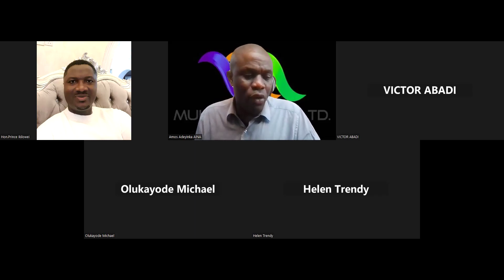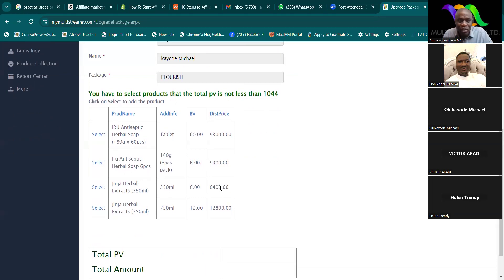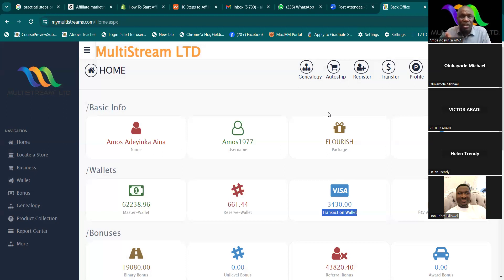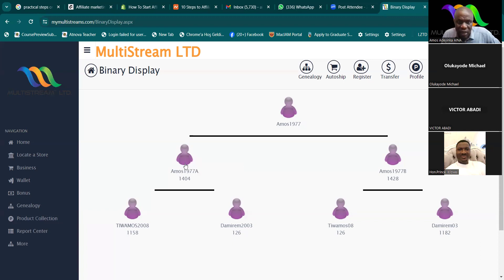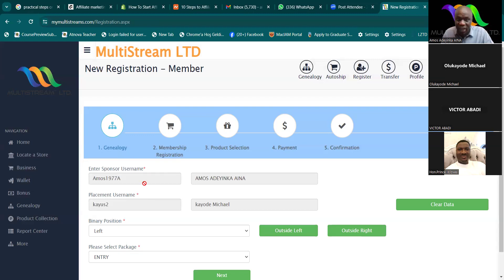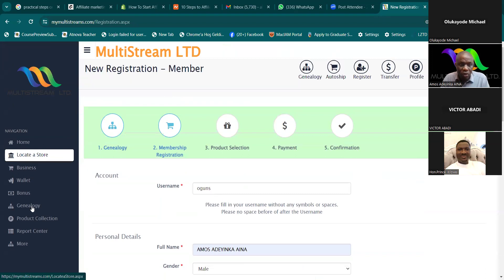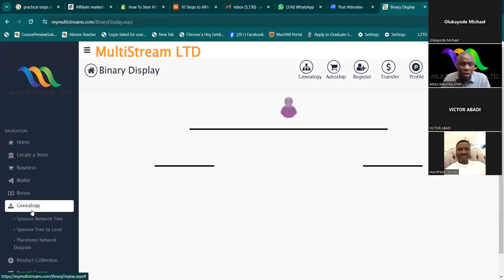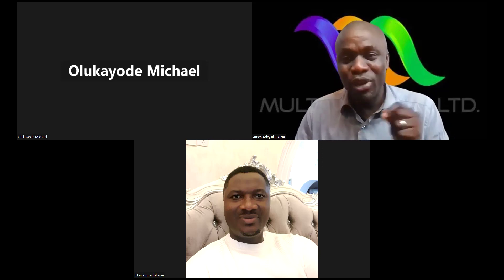HOW TO UPGRADE YOUR PACKAGE AND HOW REGISTER A NEW ACCOUNT WITH MULTISTREAM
TAKE ADVANTAGE OF THIS LIFE TIME OPPORTUNITY
FREQUENTLY ASKED QUESTIONS ON MULTISTREAM SERVICE CENTRE.
QUESTION: What are the requirements for a Service Centre?
ANS:
1. An office space with storage capacity, hall for seminars/trainings that can seat at least 30 people comfortably.
2. Office must be fully branded for Multistream and must have only Multistream products.
3. Must be on the highest package
4. Apply to MULTISTREAM for inspection & consideration.
5. If application is successful, pay the non-refundable stockist fee of N2.5M
Note:
After payment, the stockist will receive the following;
a. 5 cartons of Iru Herbal Antiseptic Soap.
b. 138 bottles of 750ml JINJA herbal extracts.
c. 276 bottles of 350ml JINJA herbal extracts.
d. Flyers, Brochures and branded Nylon bags.
e. A total of 3612PV will be keyed in to the distributor's reorder end.
20% of that will go the binary end & 2,889.6PV will remain in the Unilevel end.
QUESTION: What are the benefits of being a Service Centre?
ANS.;
10% of the UNILEVEL point from that purchase, i.e 10% of 2,889.6PV = N153,148.8 will be paid to the stockist as PRB (Personal Rebate Bonus).
Subsequently, the Service Centre owner will earn 5.5% of every product cleared from your centre.
That is, you will earn N349.8 from every bottle of 750ml JINJA herbal extracts that you clear from your centre. You earn 174.9 from every 350ml bottle that is cleared out from your shop. And also earn N29.17 from every tablet of soap that is cleared from your service centre.